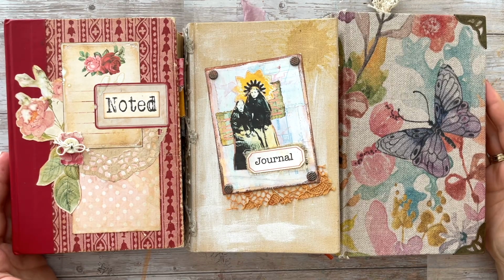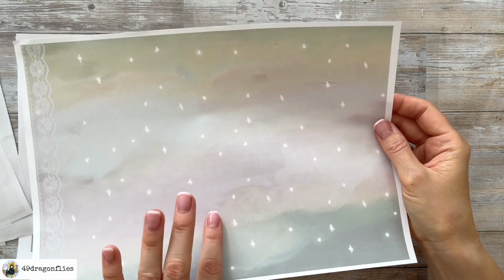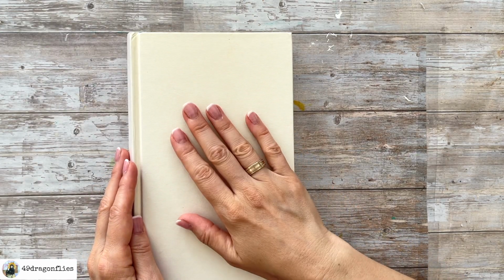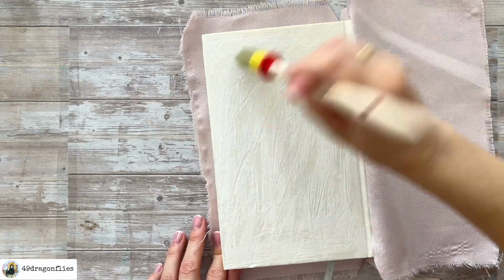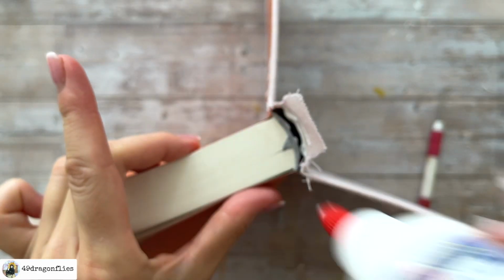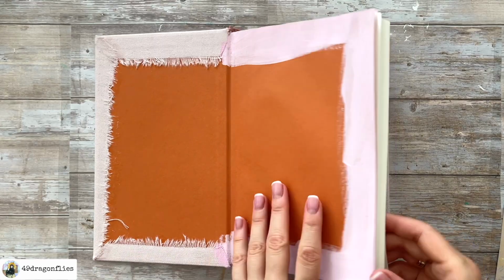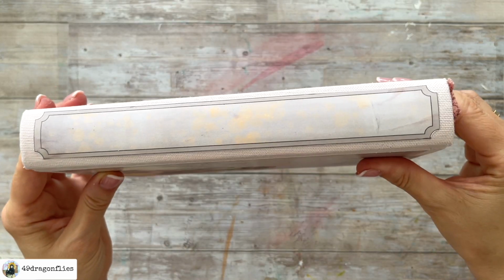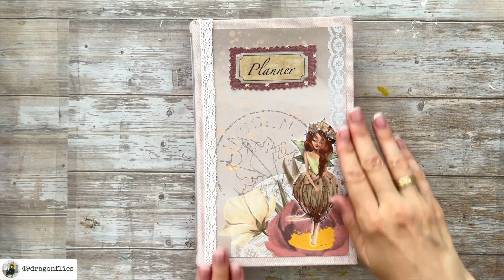Decorating a Cover of a (an altered) Book/Planner/Calendar/Bullet Junk Journal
Let’s decorate a cover of a book to then use as a junk journal, planner or altered book.

*6 Pack Blending Brush Set
*3 in 1 Glue 4 oz. bottle
*12 Digit Rubber Rolling Alphabet Stamp